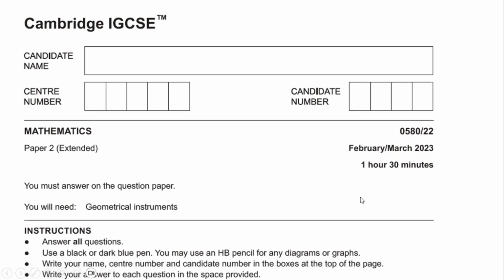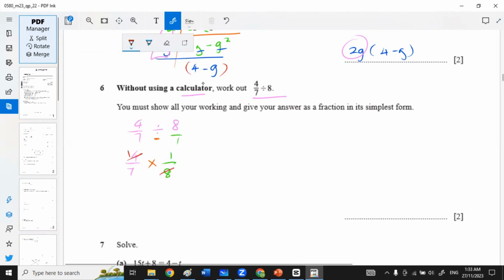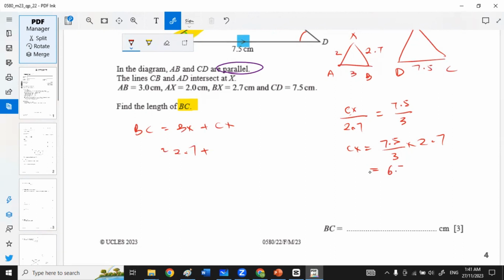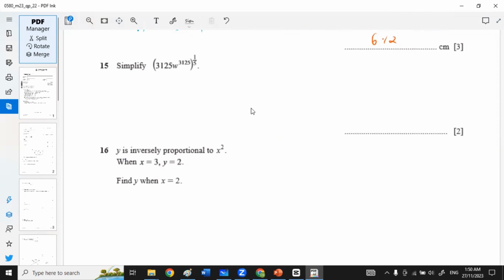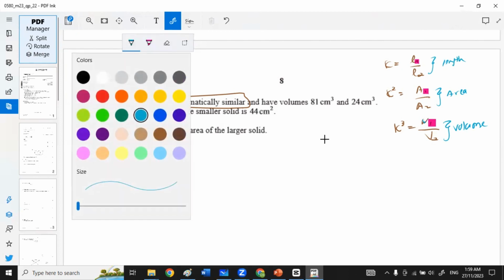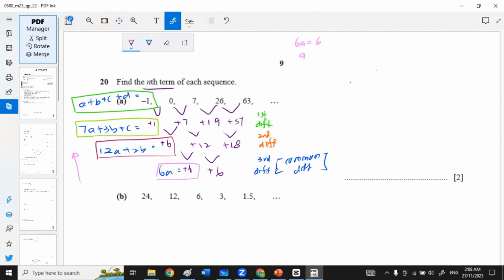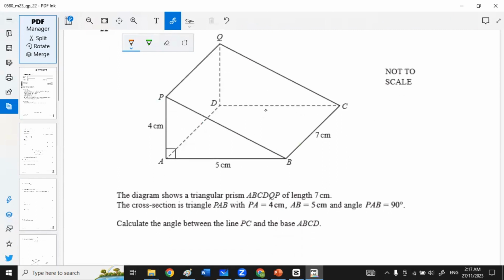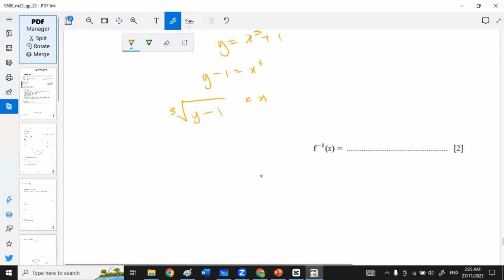IGCSE math past year discussion - step-by-step, tips and tricks - 0580/22/f/m/23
IGCSE mathematics, 0580/22/f/m/23, past year discussion. I’ll not only guide you through step-by-step solutions, but also will provide tips and tricks for effective revision and answering strategies. Please pay attention to the key concepts, formulas, and problem-solving technique.